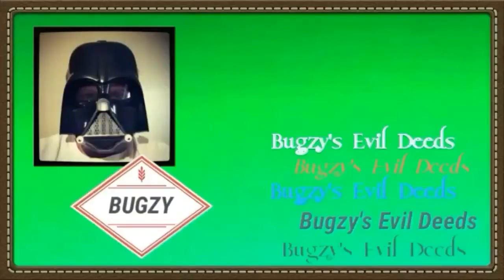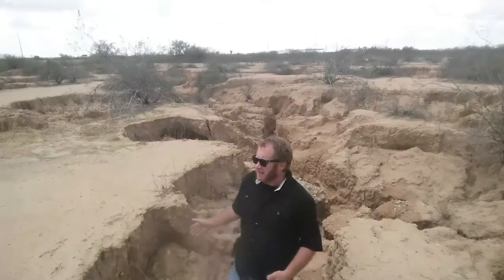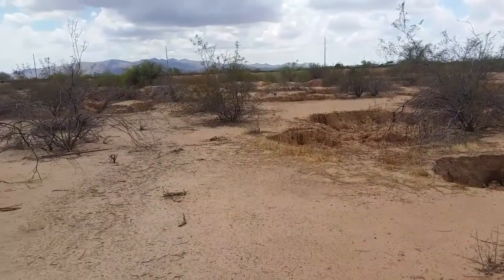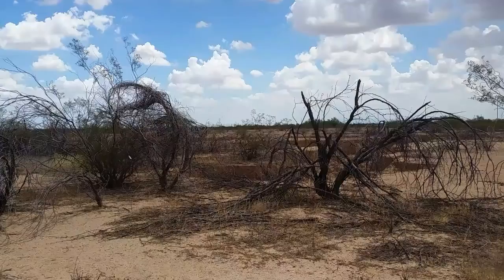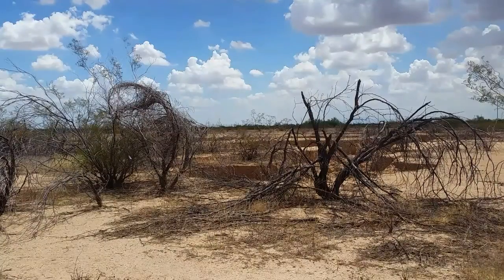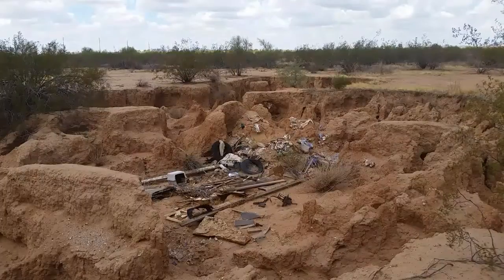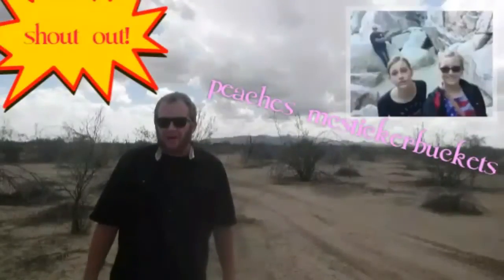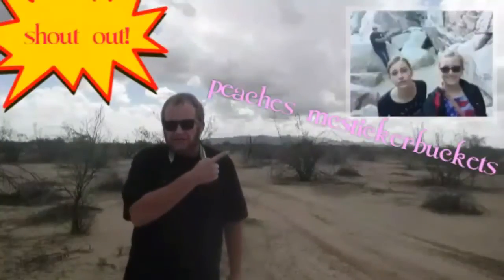Lets Explore ep. 2 - Santa Fe Gullies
Let's Explore
Episode 2
Santa Fe Gullies

A landscape feature that seems
to be erosion caused by a
change in the natural flow
of the water.

This area is a flood plane.
Naturally, water just flows
across the ground during
the monsoon rains.

There are two raised tracts
of earth ruining parallel.
The mound upon which
the Santa Fe RailRoad runs.
And the earth levy, on the
north side of the tracks.

It changes the direction
of the flow of the water
by about 45 degrees.